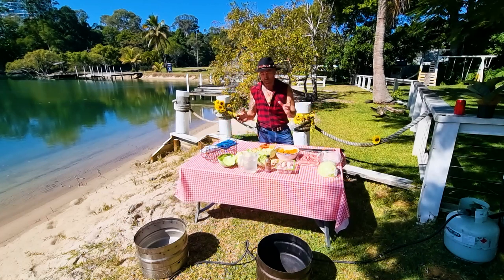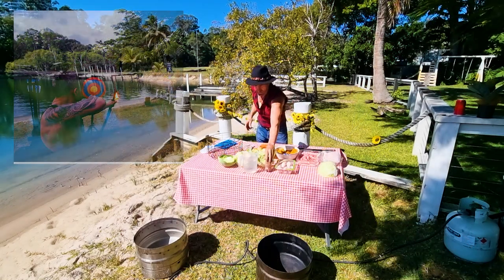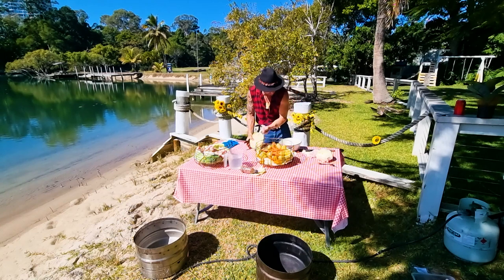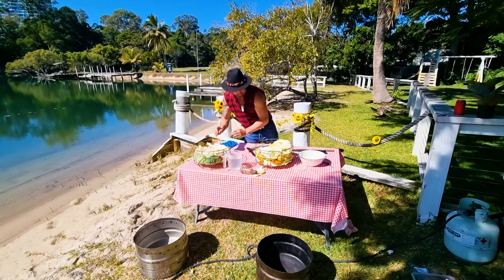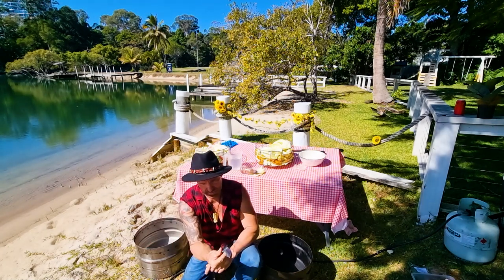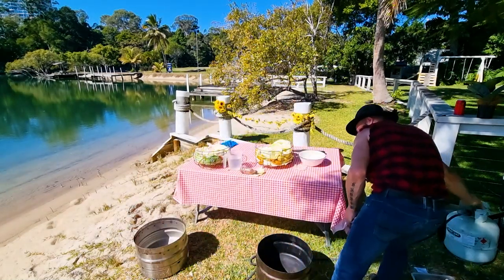How to cook a Kiwi hangi "Kiwi Hangi Magic: Unleashing the Flavor with a Beer Keg!" Chur bro.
Hey there, it's time to cook a kai! Or should I say, a feed using a keg to make a Hangi! I'm super excited about it, and I thought why not share my skills and knowledge with you all? So, I've created a fantastic video on my channel, and I really hope you'll enjoy it.

If you're into cooking techniques like the Hangi and want to learn how to use a keg for it, then my video is just for you! I'll walk you through the whole process step by step, and trust me, it's going to be a culinary adventure like no other.

 Time to get cooking, my friends! Grab your kegs because we're about to make a Hangi that'll blow your taste buds away! I've got some seriously cool skills and knowledge to share, and guess what? You're in for a treat because I've turned it all into an epic, fun-tastic video just for YOU!

Picture this: a sizzling hot keg, mouth-watering aromas, and a Hangi that's going to be the talk of the town. But wait, there's more! This ain't your average cooking show - oh no! We're spicing things up with some wild twists and a dash of humour. We're here to make cooking an unforgettable adventure!

So buckle up, my foodie friends! We're diving into the depths of cooking creativity. Get ready to witness the magical transformation of a keg into a Hangi masterpiece. It's going to be legendary!

Now, here's the deal: I want you to join the party! We're all about the fun, the food, and the fantastic vibes!

Let's rock this Hangi party together! See you on the channel, my awesome viewers. It's time to cook up some keg-tastic Hangi magic! 🎉🔥🍗